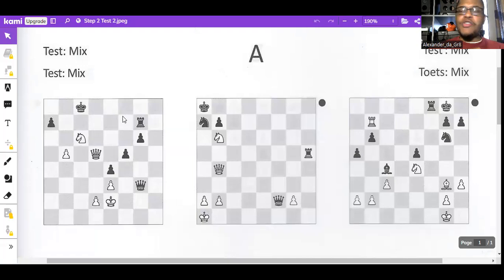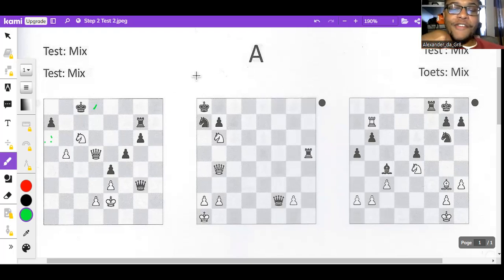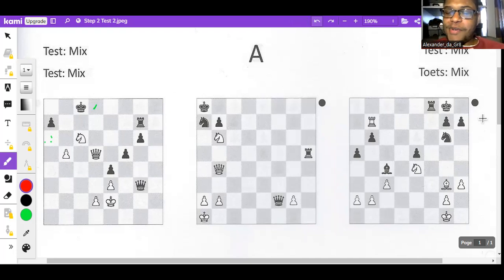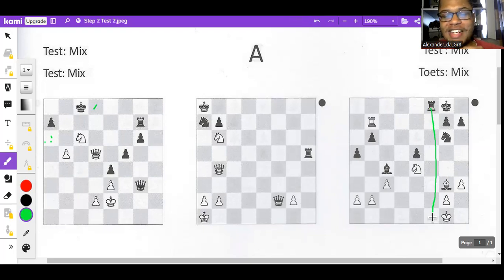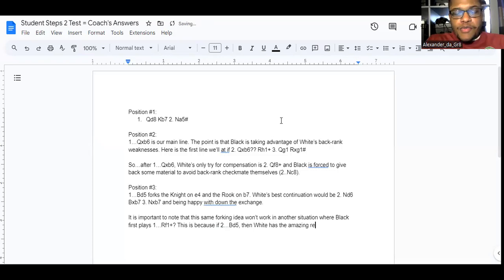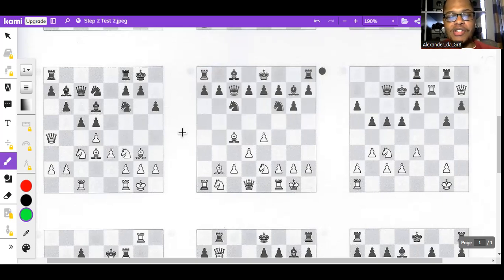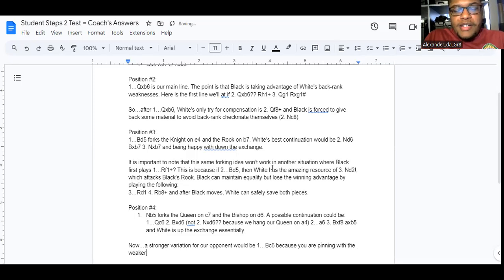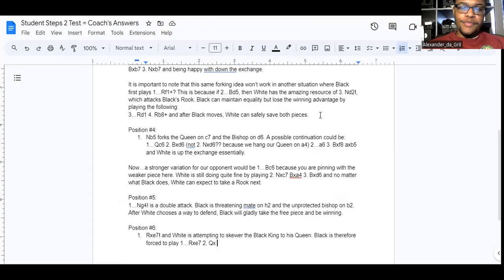Test Your Chess IQ! A Training Session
Follow me as I show you how to solve six test problems from the Steps 2 Method Workbook.